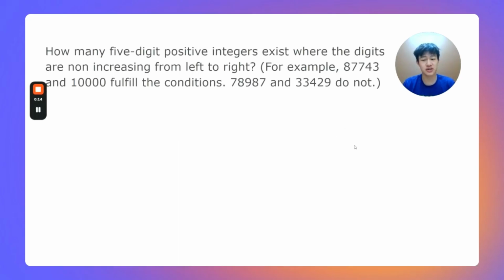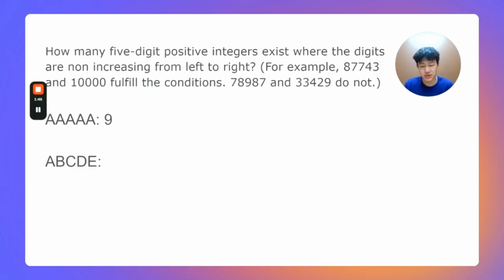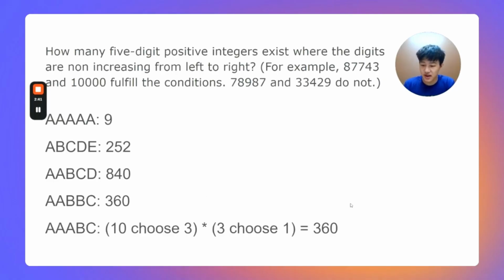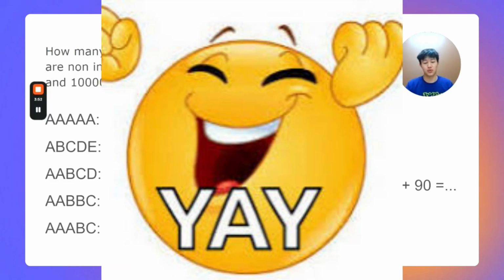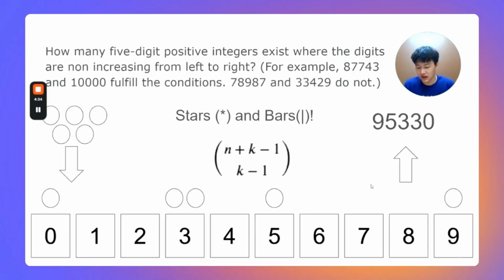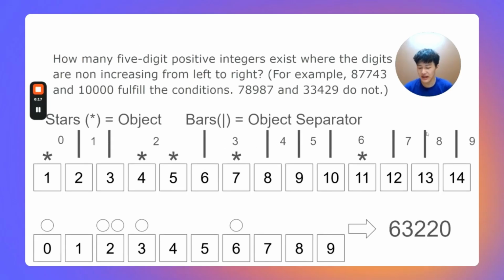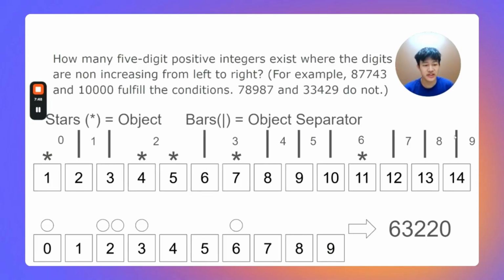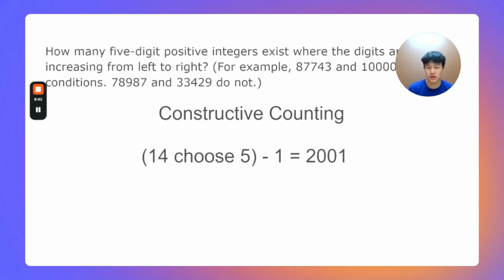Poh Shen Loh LIVE Application Part 2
Solving the first question and explaining my solution.